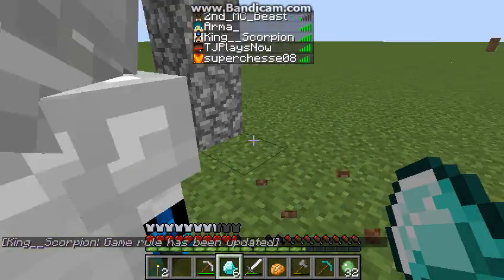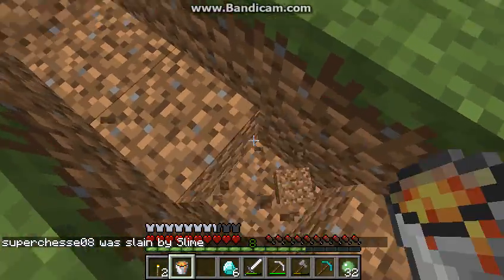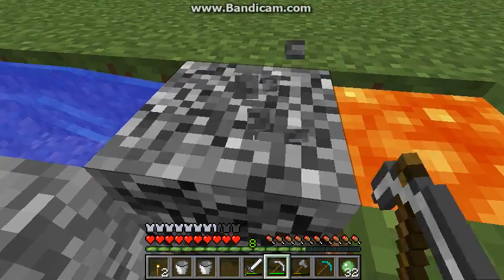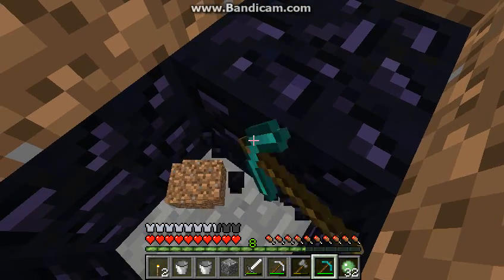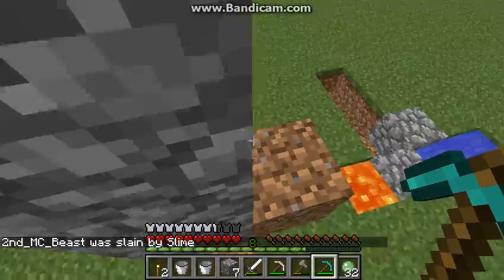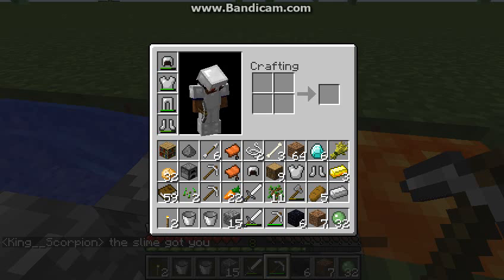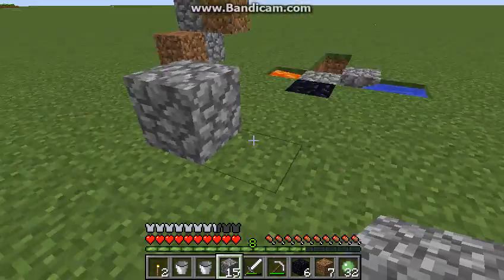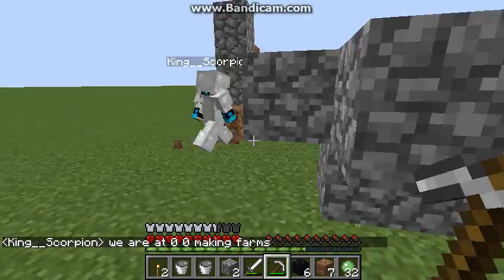SFSMP E5 (Zero Zero)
Hey guys in this one I teach you how to make a cobble farm
If you guys wish to see more please do like.